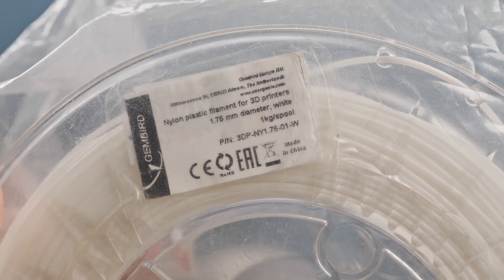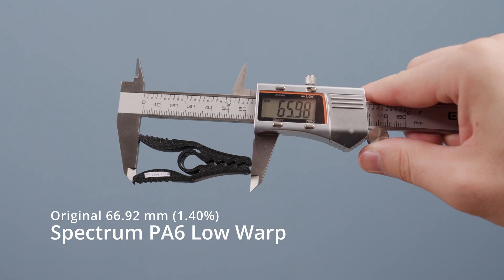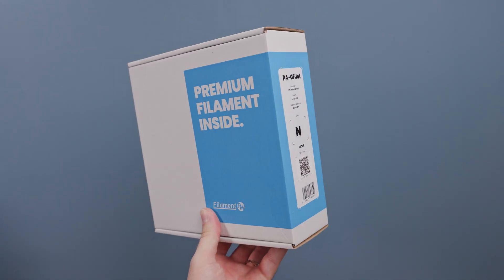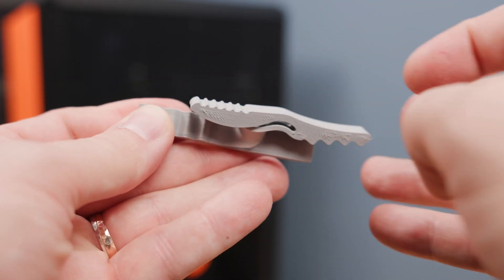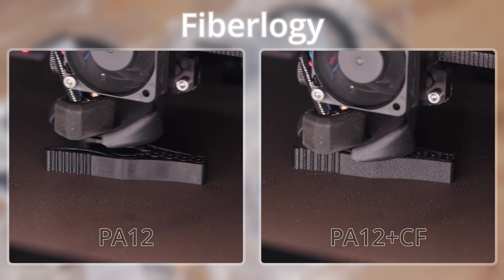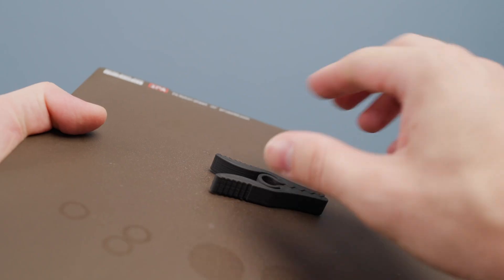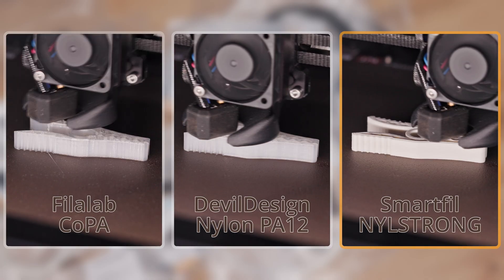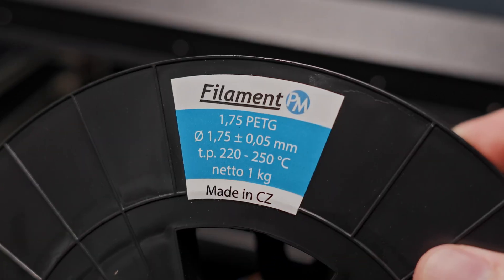Prusa PA Sheet: Nylon sticks like glued!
A look at Prusa’s Nylon print sheet - an effective upgrade for printing with Nylon, improving adhesion and reducing corner lift.

Chapters
00:00:00 Intro
00:00:32 Printing with Nylon
00:02:52 Magic surface?
00:06:12 Testing
00:14:01 Conclusion